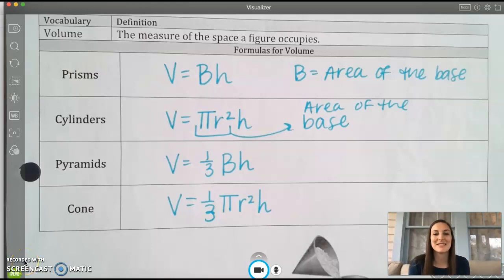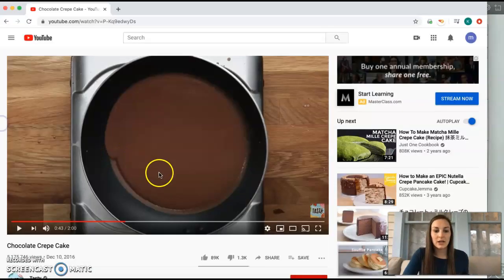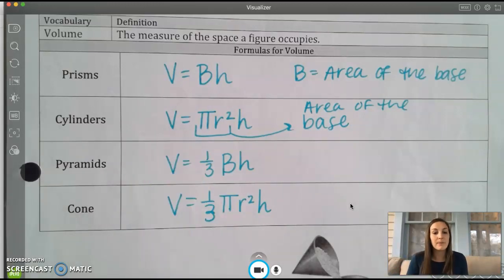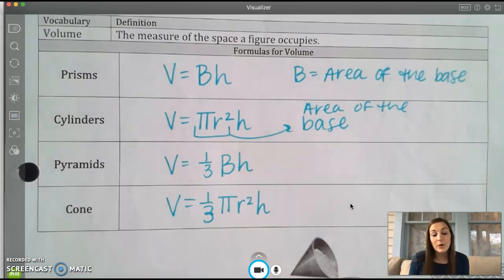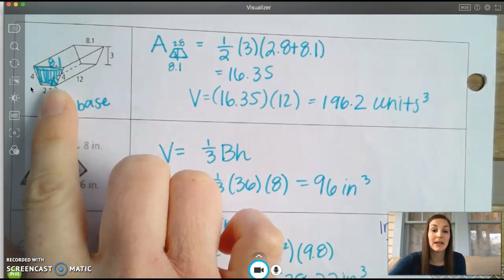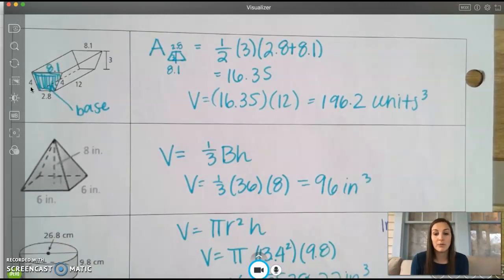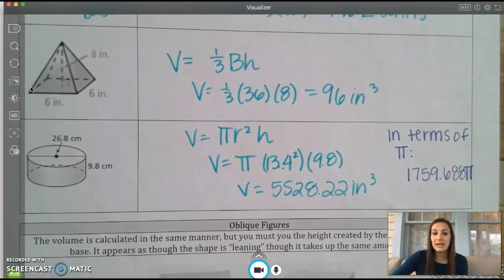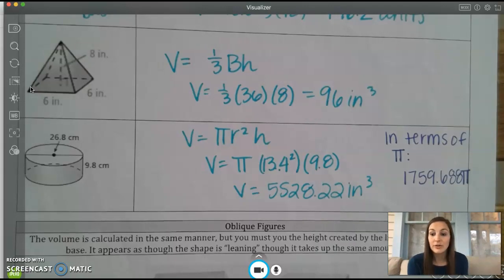Volume Notes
Geometry E-Learning 4/21